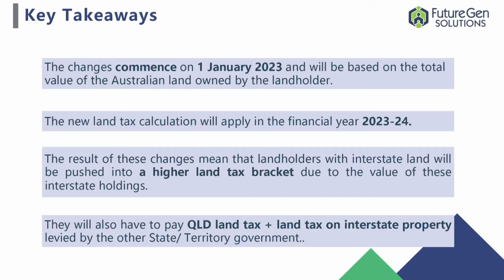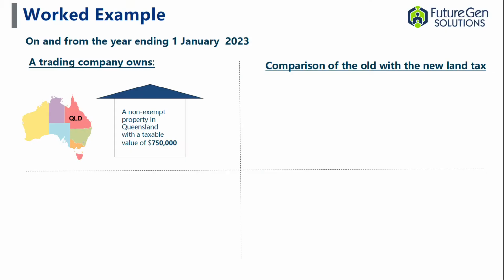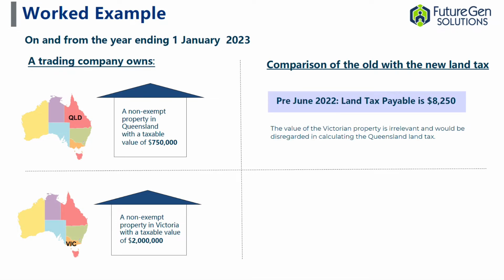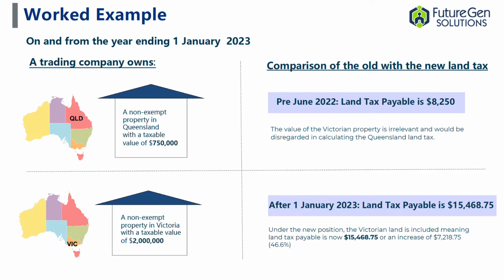Queensland land tax changes and the effect on property owners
Learn about changes to how your land tax will be calculated in 2023 if you also own property outside Queensland.

The content for this video was prompted by Andrew Weston, Director and owner of Portfolio Property Sales. Andrew has a number of interstate and Qld clients who are concerned about the impact of these changes.

When we recorded the video we thought the calculation process was in effect from 1 July 2022. We subsequently learned that while the legislation was now in effect, the calculation of the liability will only occur from asset holdings as of 1 January 2023. The Queensland Treasurer has provided a short grace period for property owners to get their affairs in order.

It will be interesting how the other States will react with the Queensland land tax extending to all Australian properties.

*Authorised Representative of Future Gen Wealth Pty Ltd, ABN 48 607 / AFSL 481112
**Future Gen Credit Pty Ltd, ABN 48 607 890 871/ ACL 482035